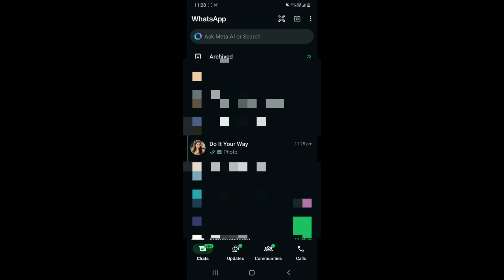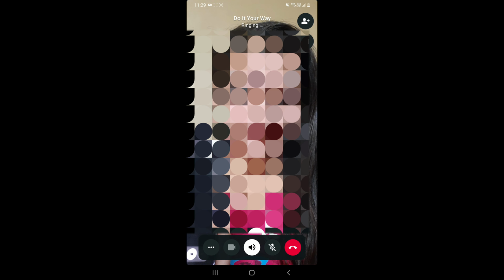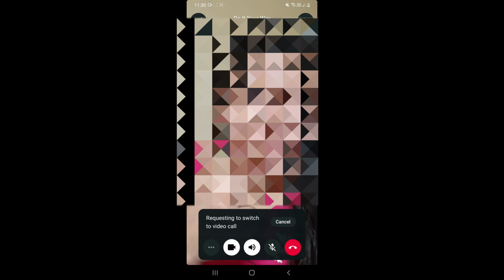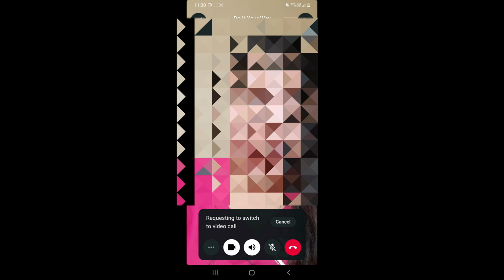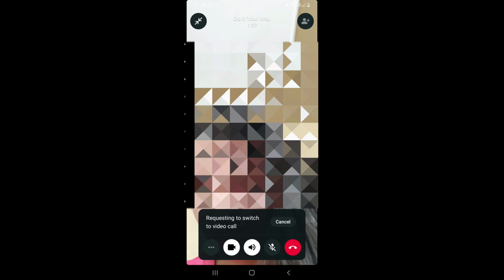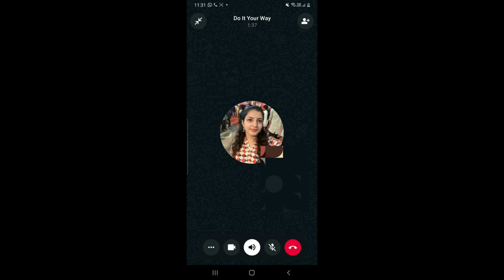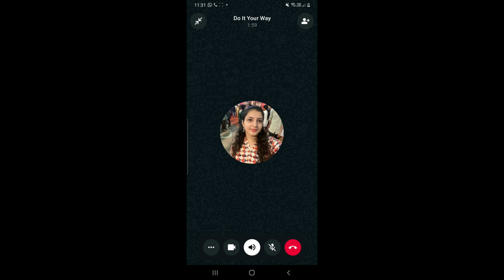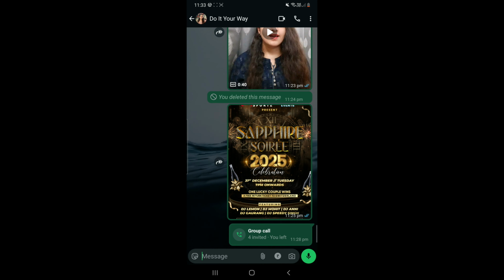How to Switch Between Video and Voice Calls on WhatsApp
📱 **Want to switch between a voice call and a video call on WhatsApp without disconnecting?** In this quick and easy tutorial, we'll show you how to seamlessly switch between **video and voice calls** on WhatsApp for **iPhone & Android**. Whether you're on a **voice call and want to switch to video** or vice versa, this guide has got you covered!

✅ How to **switch from a voice call to a video call**
✅ How to **switch from a video call to a voice call**
✅ How to **use the call switch feature on WhatsApp**

## **🔹 How to Switch from a Voice Call to a Video Call on WhatsApp**
1️⃣ **During the voice call**, tap the **video camera icon** on the screen.
2️⃣ The other person will receive a **request to switch to a video call**.
3️⃣ Once they **accept**, the call will automatically switch to video mode.

## **🔹 How to Switch from a Video Call to a Voice Call on WhatsApp**
1️⃣ **Tap the screen** during the video call.
2️⃣ Look for the **"Switch to Voice Call" option** (phone icon).
3️⃣ Tap on it, and WhatsApp will ask for **confirmation**.
4️⃣ If the other person accepts, the call will switch to a **voice call** without disconnecting.

## **🔹 Notes & Tips:**
✔️ **Both users** need to have a stable internet connection for a smooth switch.
✔️ If the call disconnects, you may need to **redial manually**.
✔️ The switch feature **only works during an active call**.

## **🔹 More WhatsApp Tips & Tricks:**
📌 **How to Enable & Send HD Photos on WhatsApp** → [Watch Now]
📌 **How to Lock Chats on WhatsApp** → [Watch Now]
📌 **How to Use Meta AI on WhatsApp** → [Watch Now]